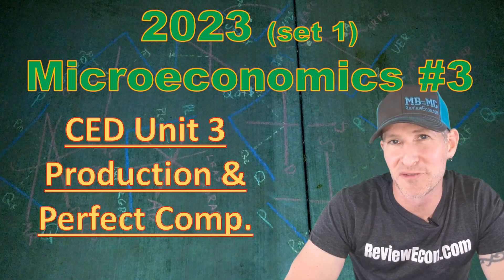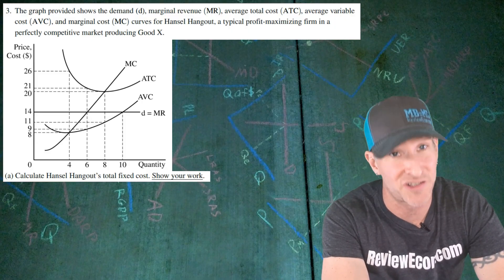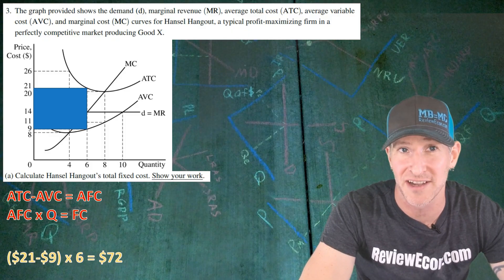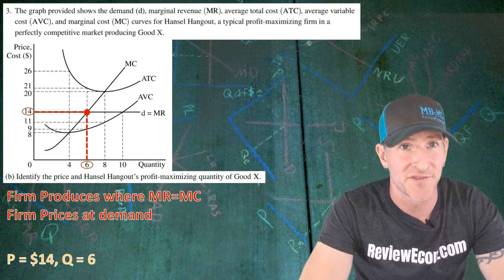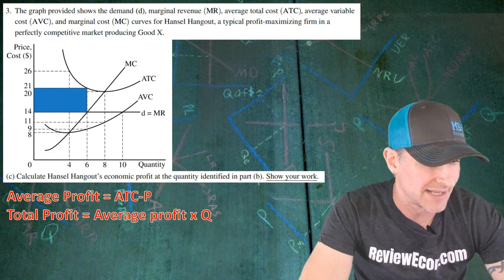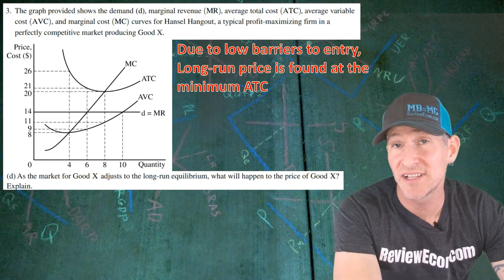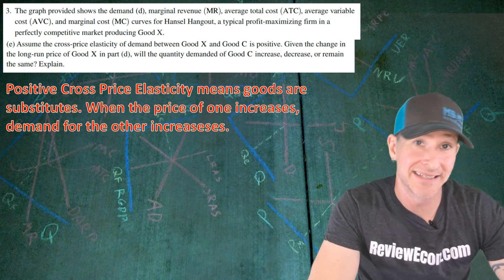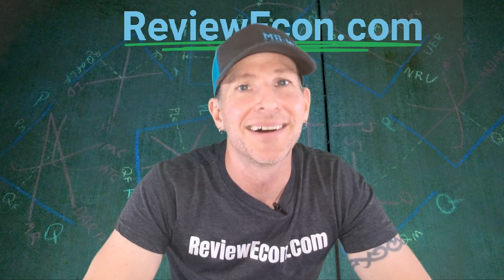2023 AP Microeconomics Set 1 FRQ #3 - Explained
This video goes over how to answer Free Response Question #3 from the 2023 AP Microeconomics Exam Set 1. This questions aligns best with Unit 3 from the AP Micro Course Exam Description and focuses on Perfect Competition, Fixed Costs, Profit Maximization, Profit, Loss, Long-run Equilibrium, Cross-Price Elasticity.